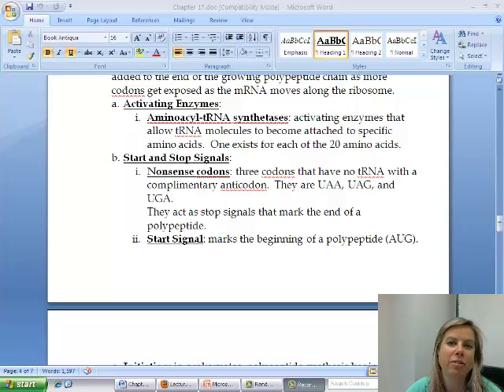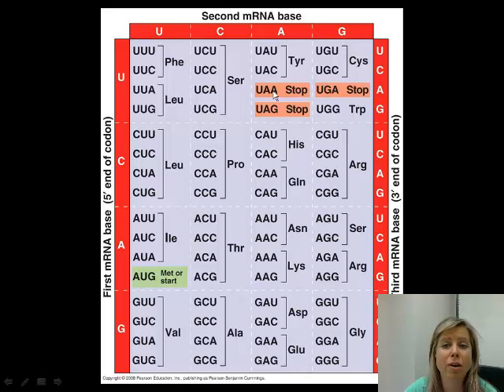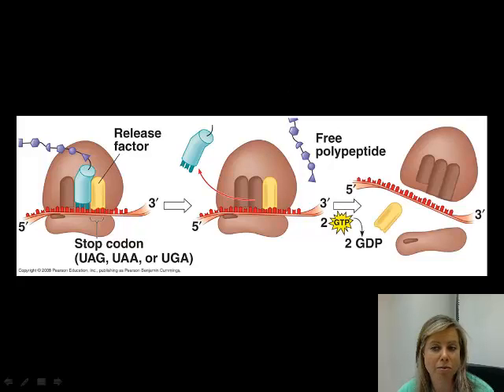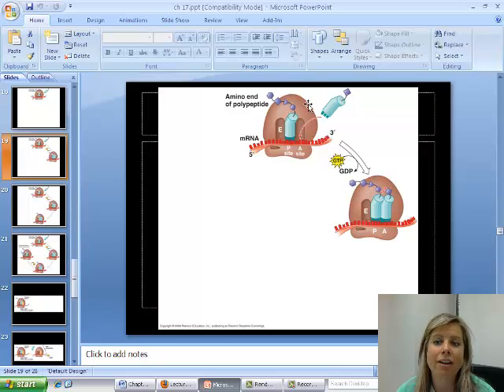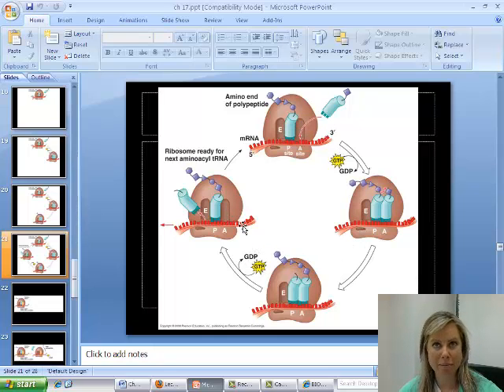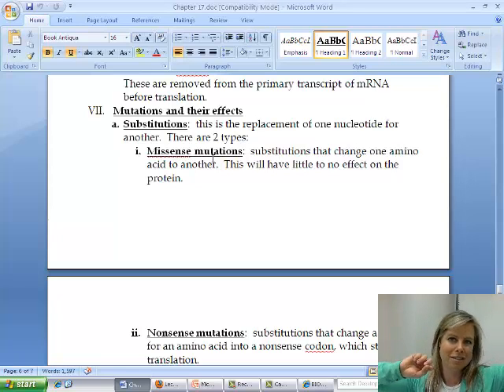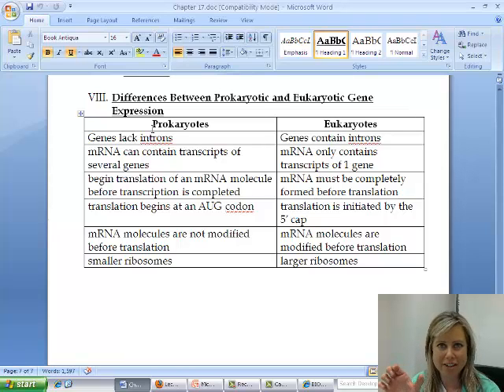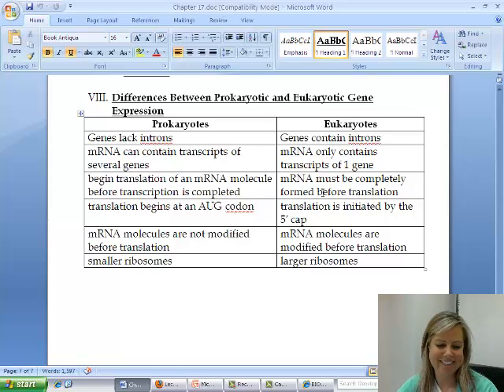BIO 111 Chapter 17 Part III